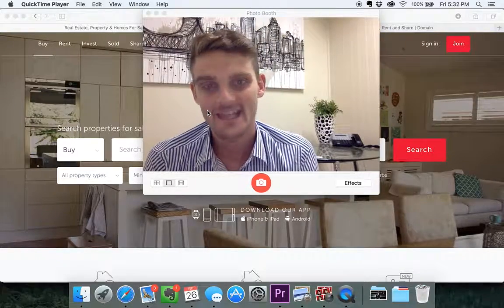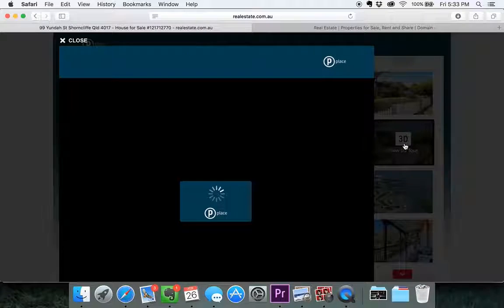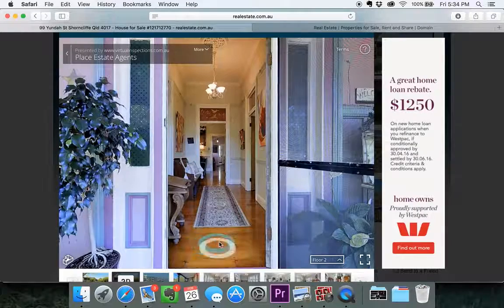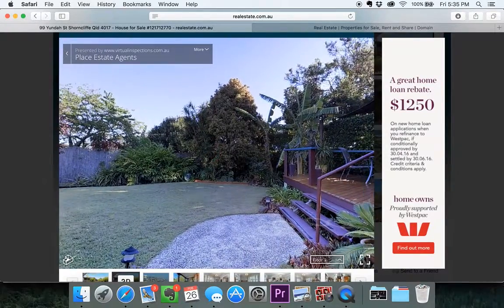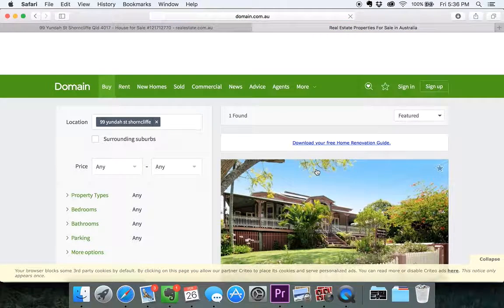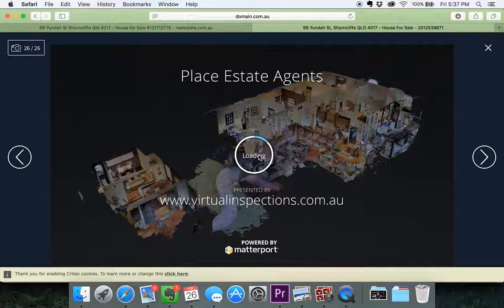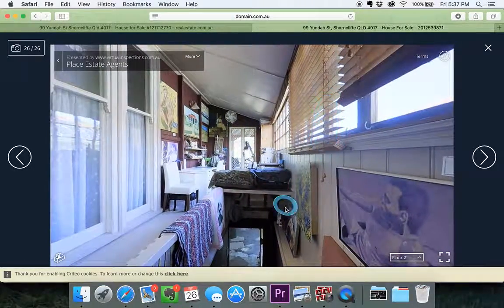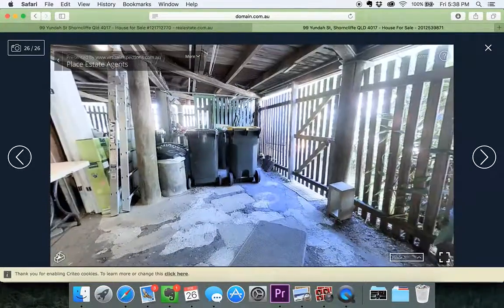INSTRUCTIONAL WALKTHROUGH - 99 Yundah St, Shorncliffe